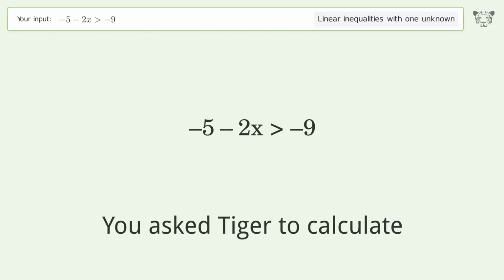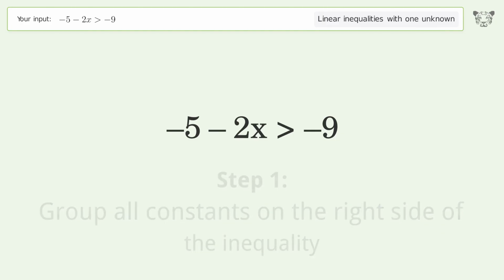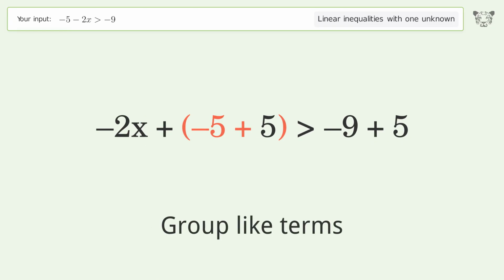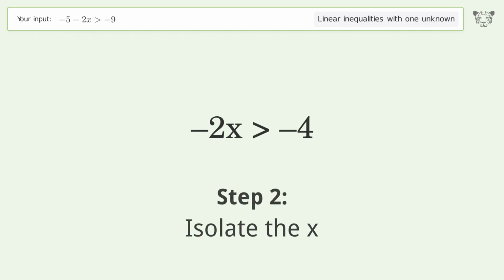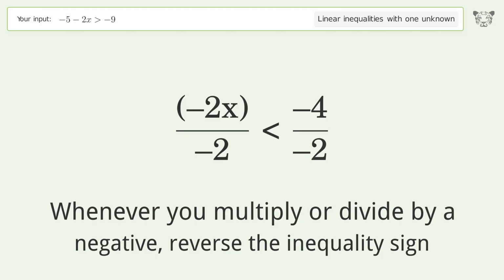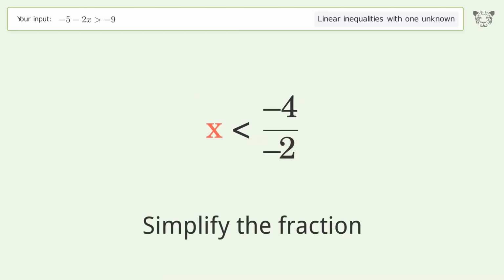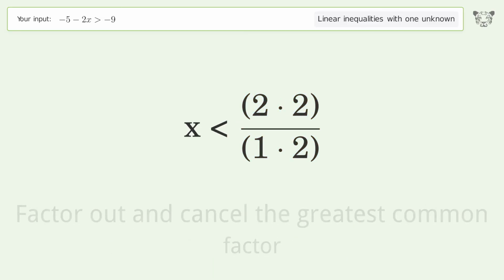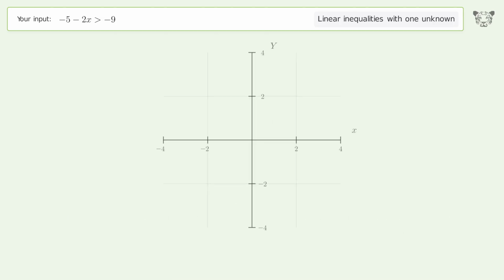-5-2x greater than -9 - Solve linear inequalities with one unknown